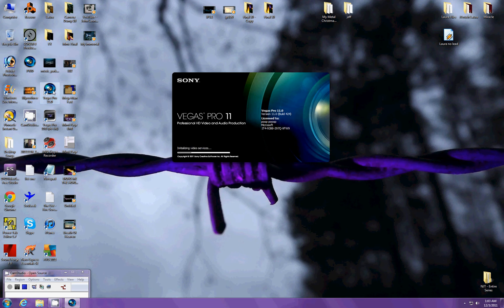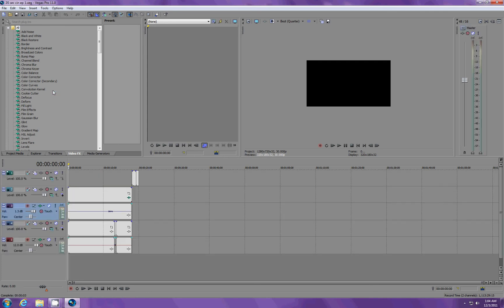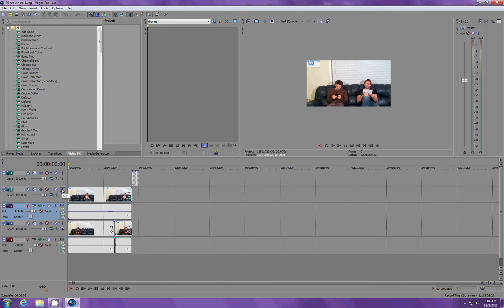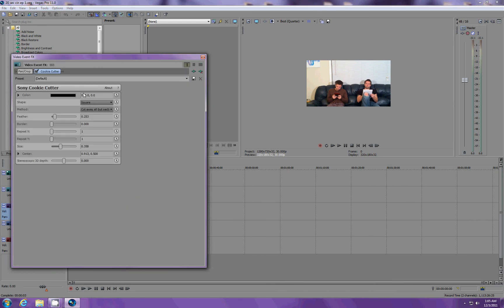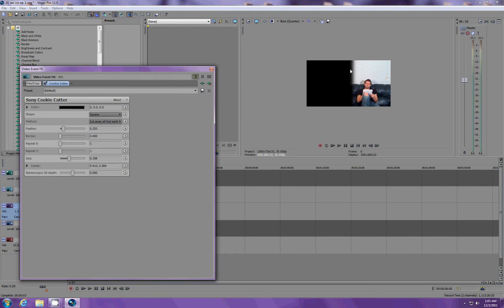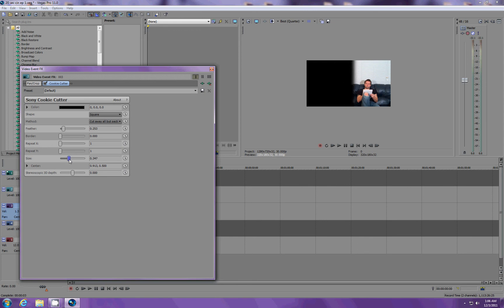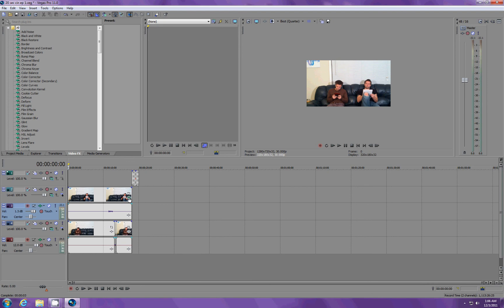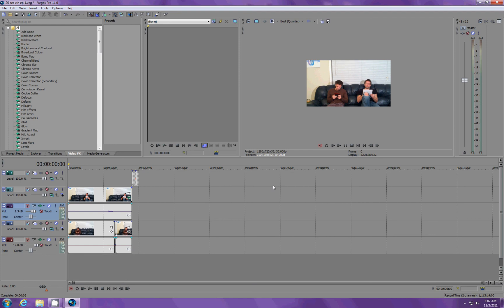Split Screen In Sony Vegas Pro 11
This is a basic effect for having two videos meshed together as one. For example having One person on the couch talking to himself. Hope this helps and let me know if you have any questions. Happy Editing ;)